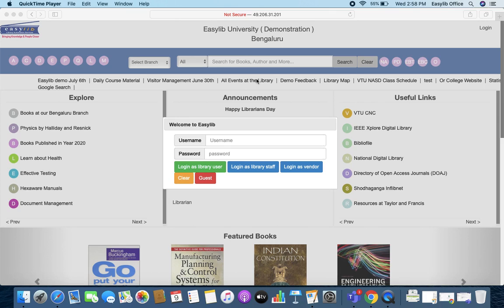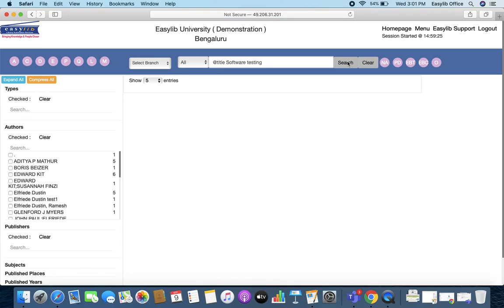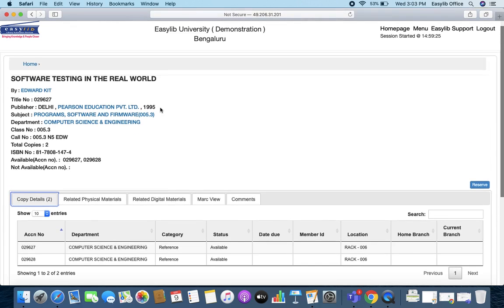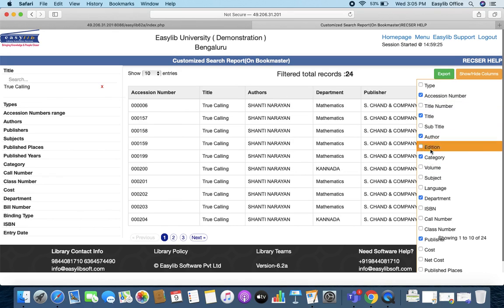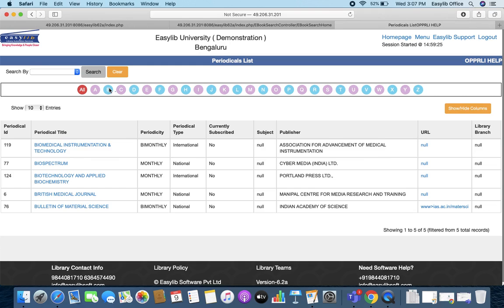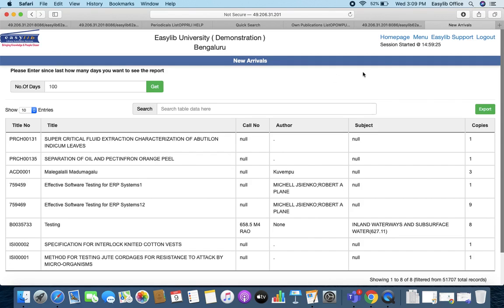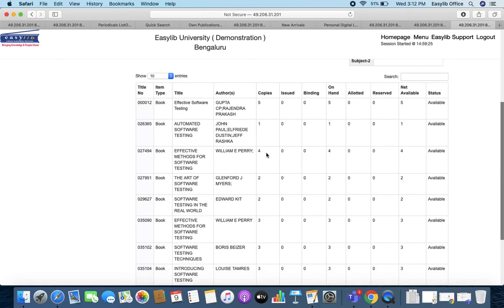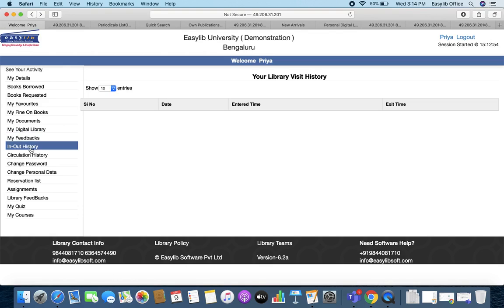Easylib Web OPAC - Admin and User